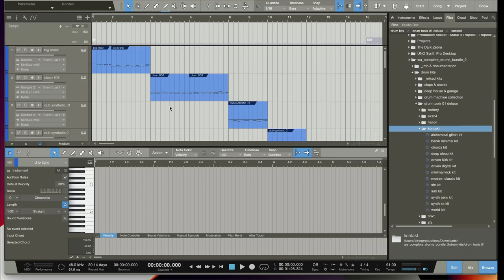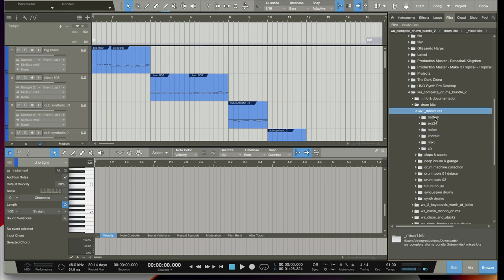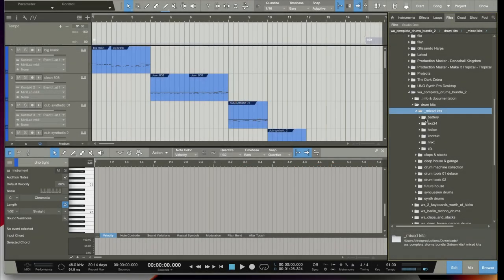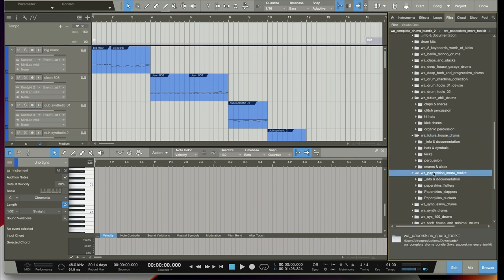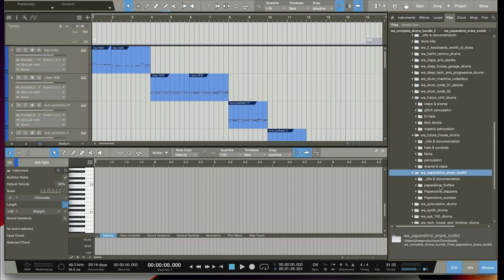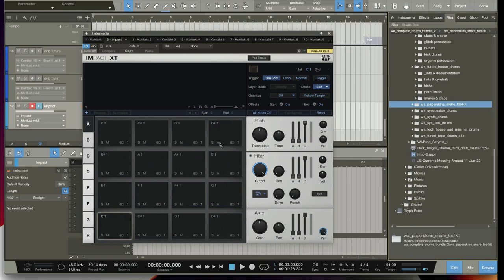Let's Listen to the Complete Drums 2 bundle from Wave Alchemy!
For only $94.00 (normally $525.00), get the massive Complete Drums 2 by Wave Alchemy!

Complete Drums 2 gives you every drum sample pack Wave Alchemy has ever created. You’ll get access to characterful, beautifully curated analogue samples from almost every iconic and inspiring drum machine in existence.

You’ll find extremely unique and lovingly processed drum & percussive sounds from vintage, modern, and modular synths and drum machines.

As a bonus, you also get access to 5 feature-rich Ableton live environments and 2 NI Machine packs.